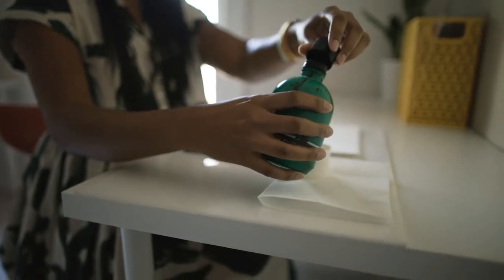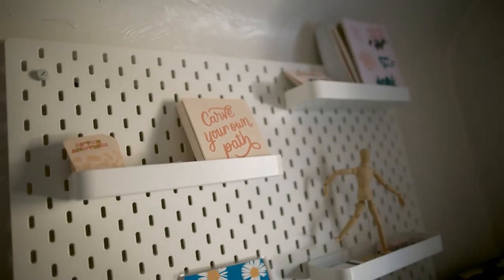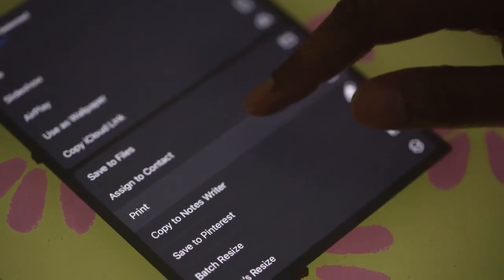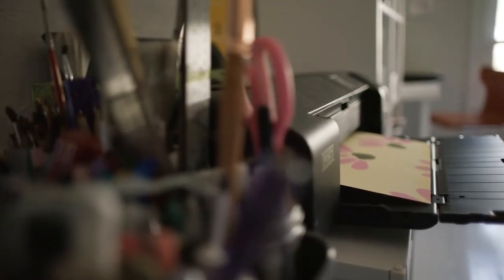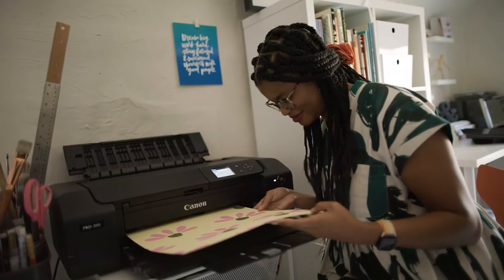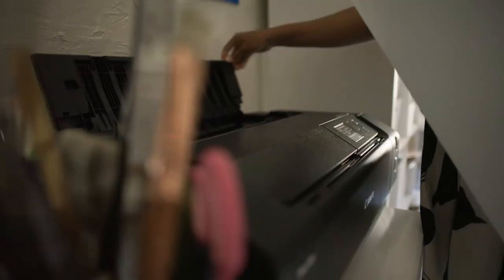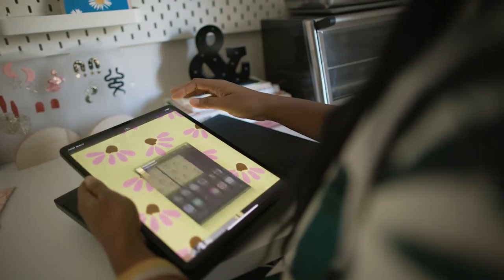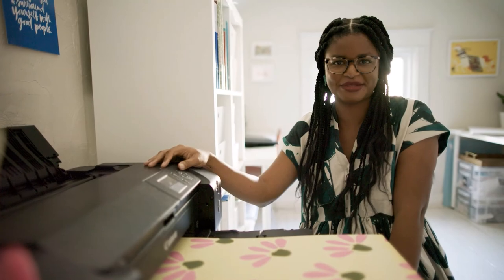Canon Pixma Pro 300 - Why this printer is perfect for the Graphic designer!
Take complete creative control of your images and bring them to life with the imagePROGRAF PRO-300 professional inkjet photo and fine art printer. Produce gallery quality color and black-and-white prints with detailed gradations, a wide color gamut, and deeper blacks on fine art paper thanks to the new Matte Black ink. With a 9-colour plus Chroma Optimizer ink system, this 13” wide photo printer is designed to meet the demands of every photographer, from advanced amateurs to professionals. The imagePROGRAF PRO-300 offers professional image quality, productivity, and outstanding workflow with a smaller footprint, allowing you to consistently deliver the results your images deserve.